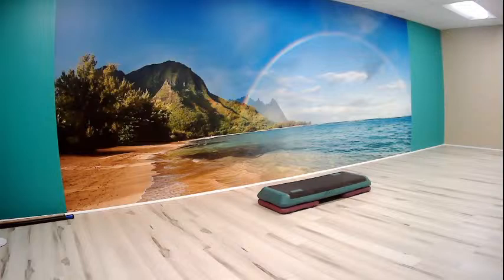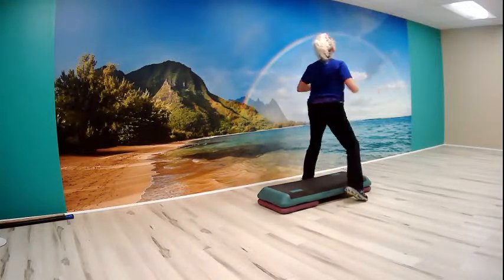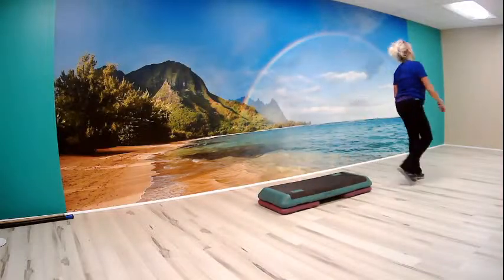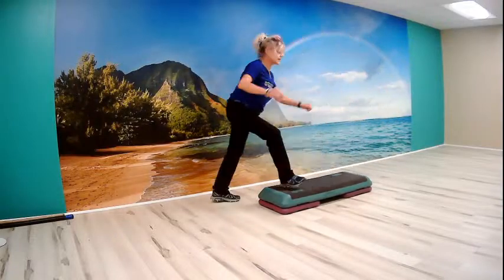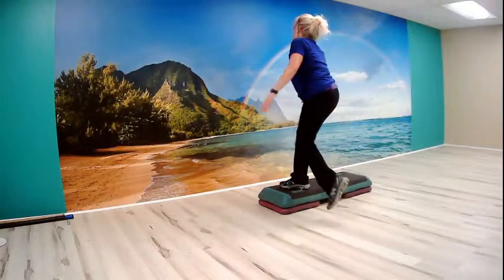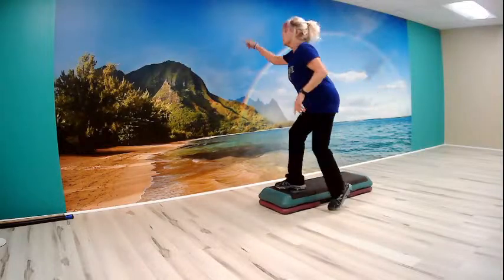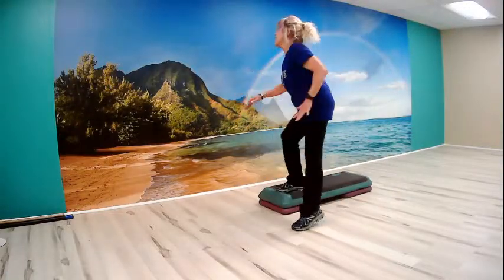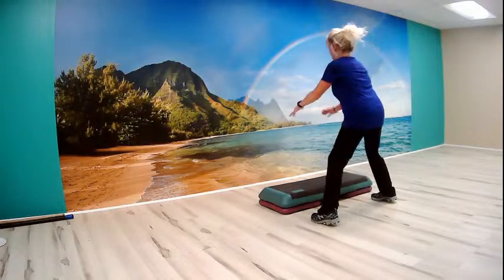Step Level 3 - September 11, 2021👟👟👟